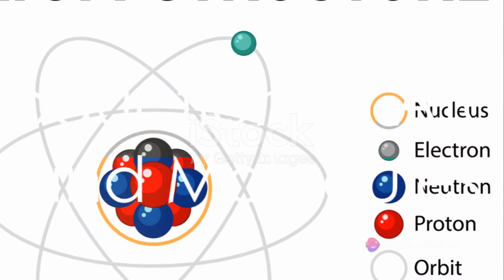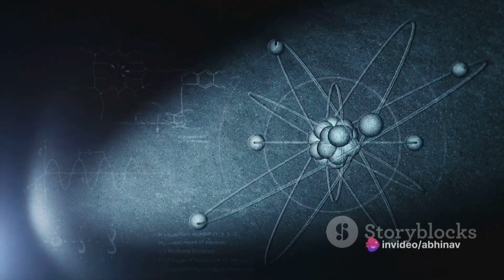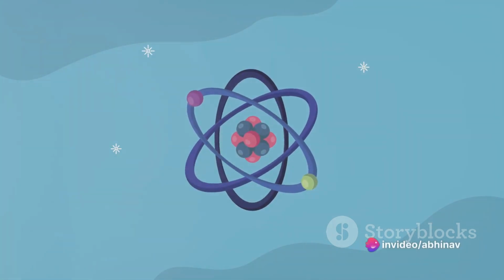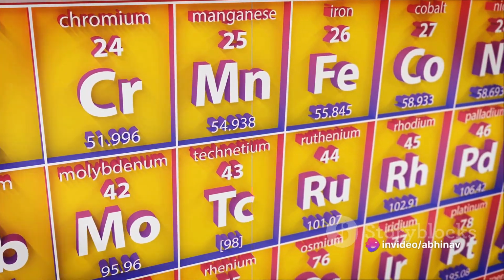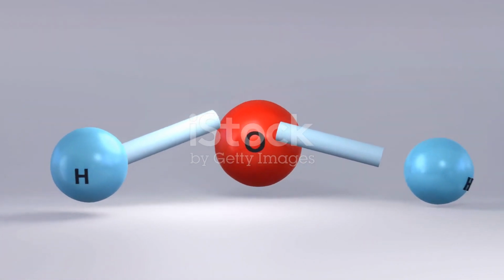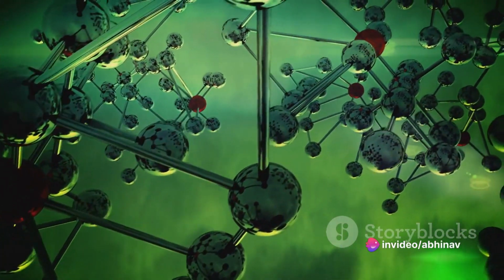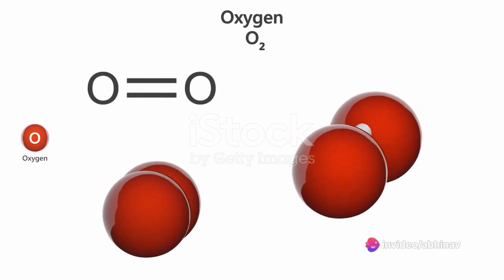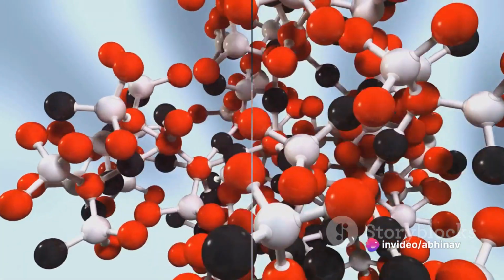Atoms and molecules Briefly explained!!!(Unique__Abhinav)Class 9th SCIENCE CH-3rd